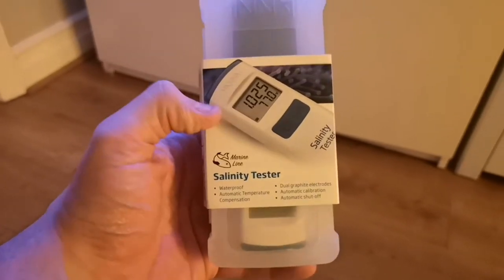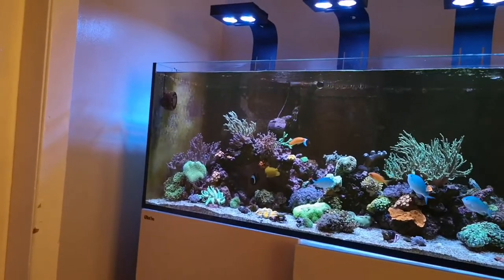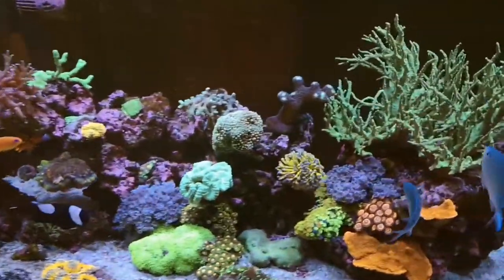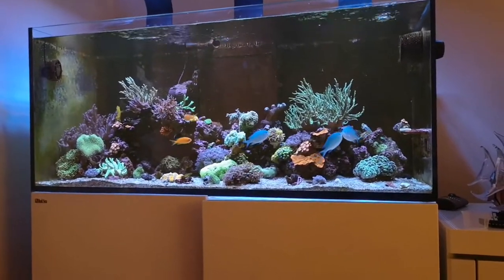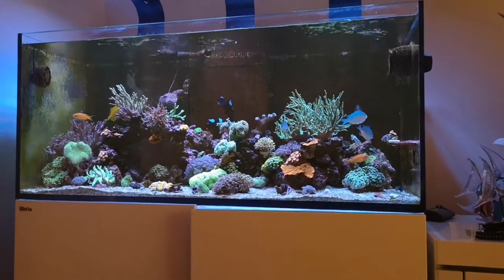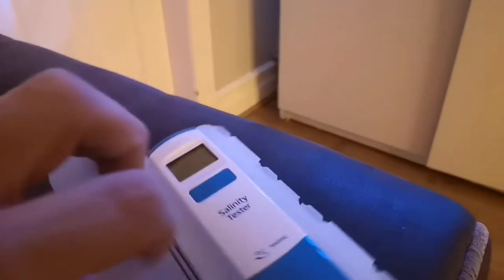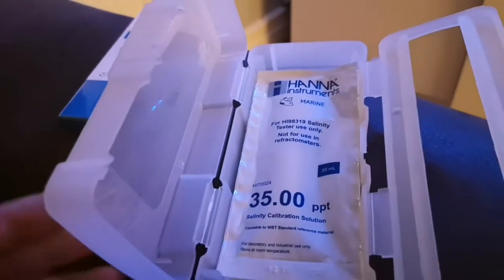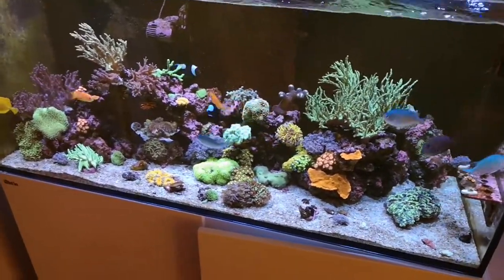Redsea reefer 350, Salinity problems 😭😭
Test, test, test salinity I never did and it nearly cost me